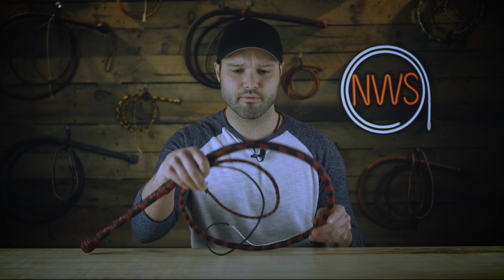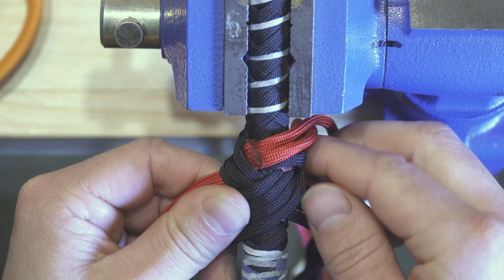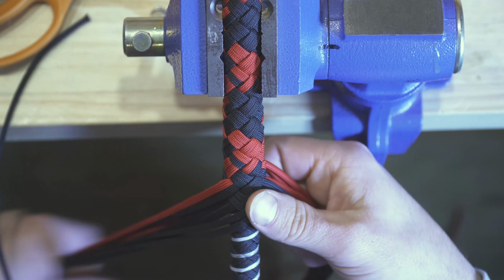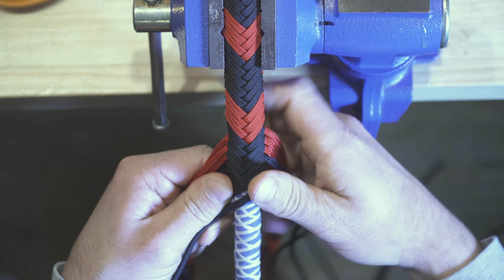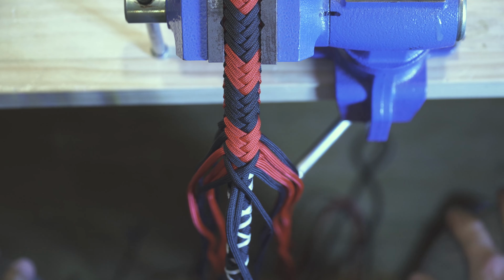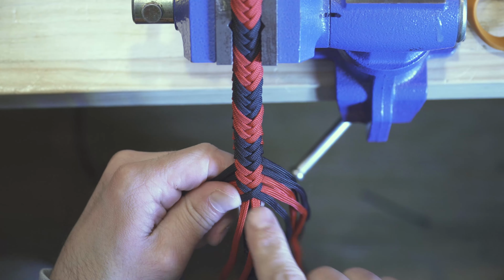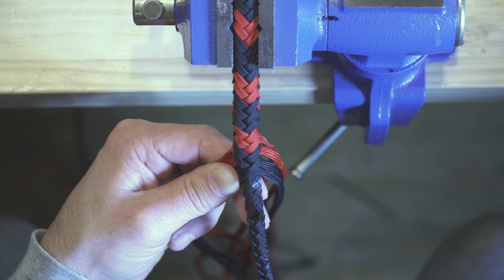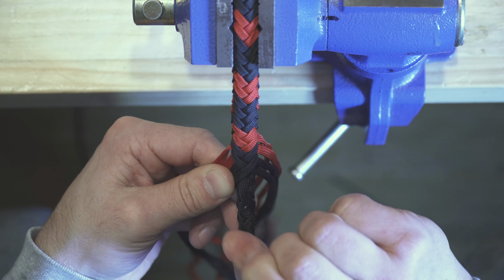Keeping Your Pattern The Same All The Way Down - A Paracord Bullwhip Tutorial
Hi friends, in this video I'm going to show you how I like to set up a 6-strand chevron pattern on your 16-plait overlay of your bullwhip, and continue it down all the way to the end without it changing shape. We'll also talk about 2-strand diamond plaiting on the handle, and we will take a look at the process of braiding it.